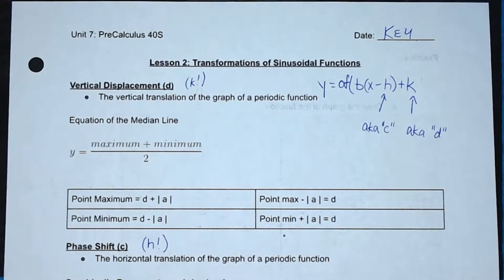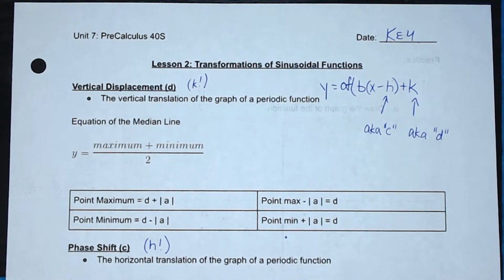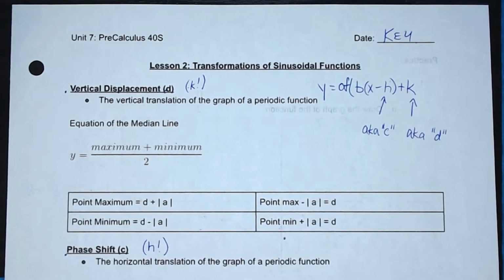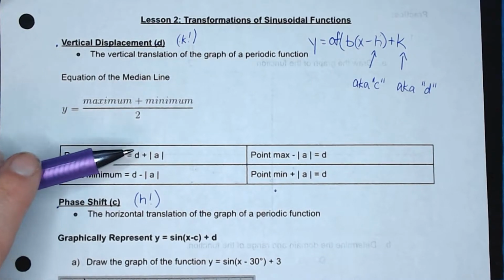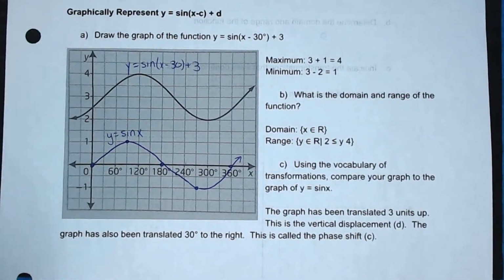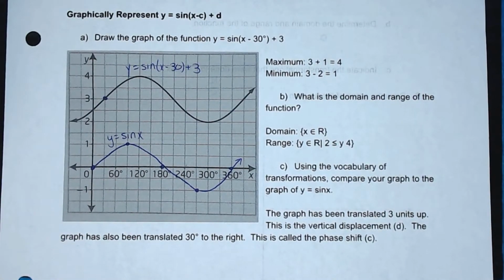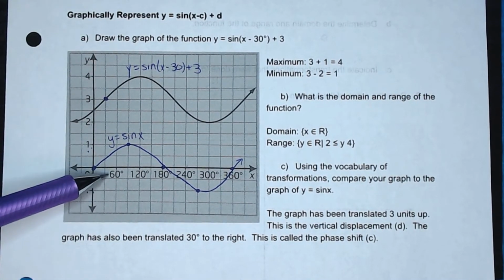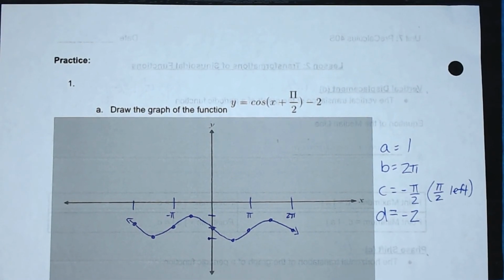Unit 7 - Lesson 2 - Transformations of Sinusoidal Functions